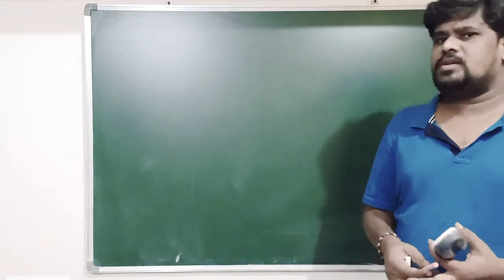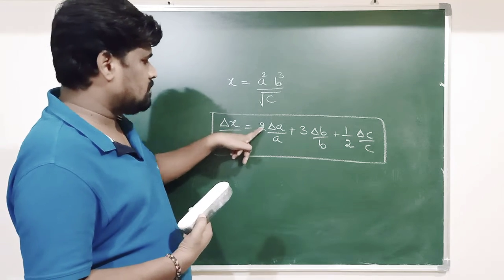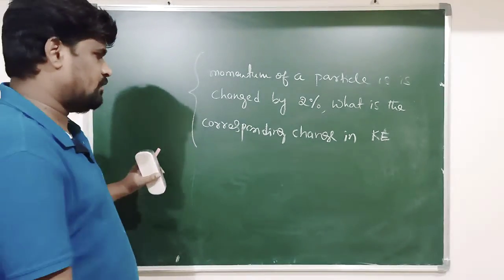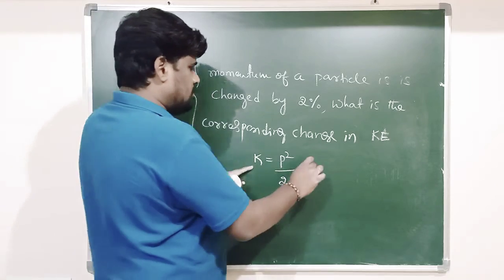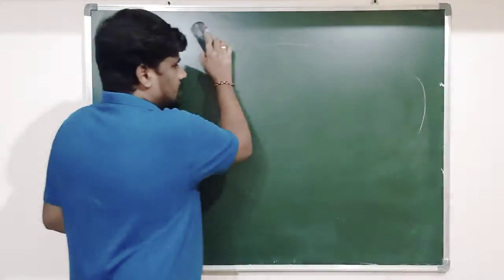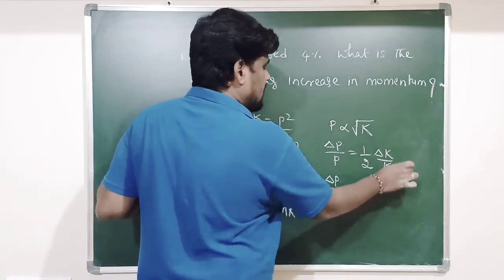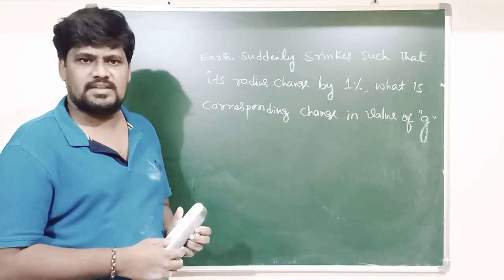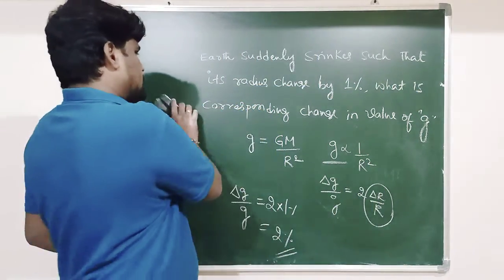Last minute NEET preparation with Joshi Sir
Important NEET questions on estimation of errors!
Units and measured